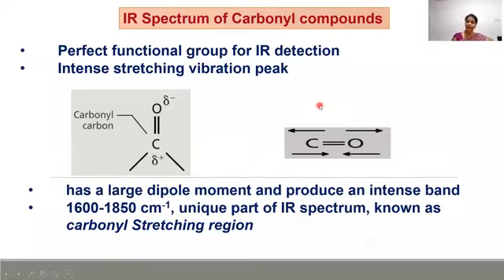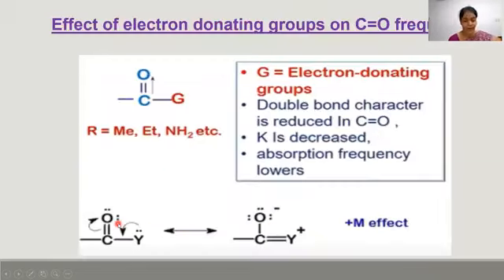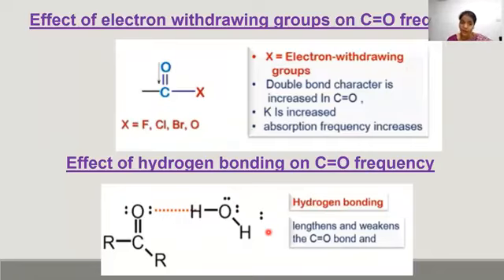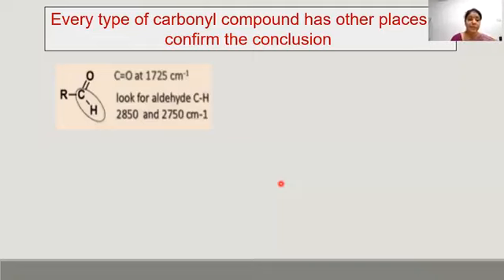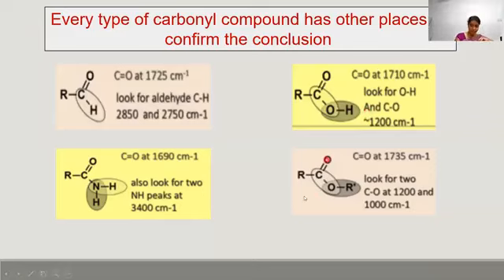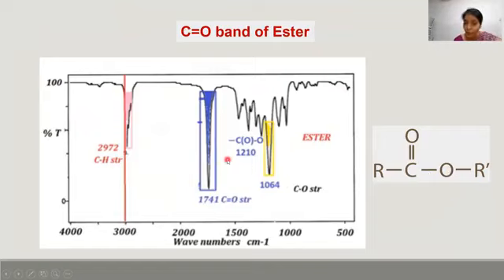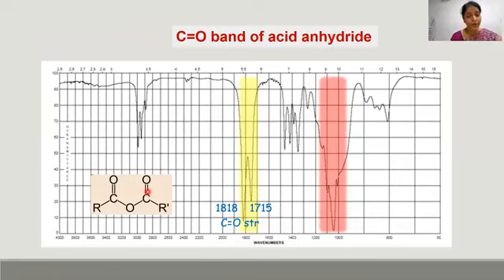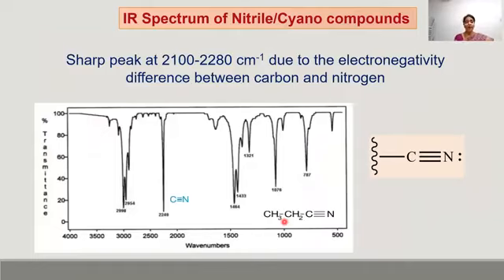Infrared Spectroscopy: Intensity and Position of different Functional Groups